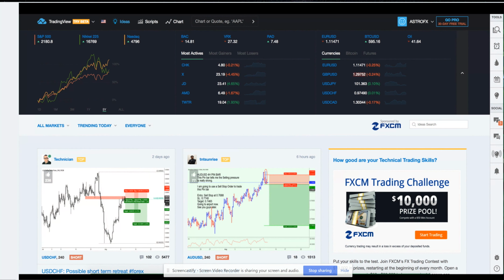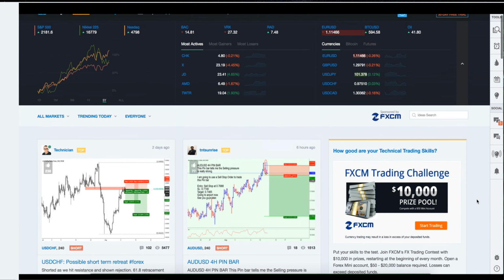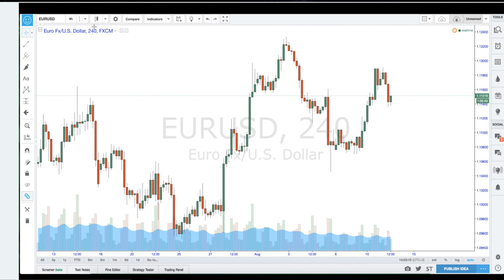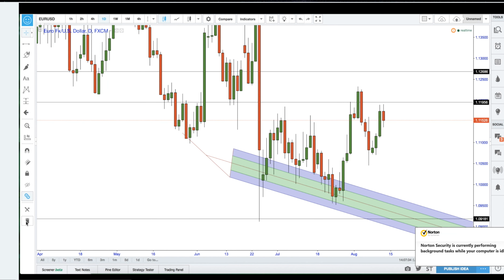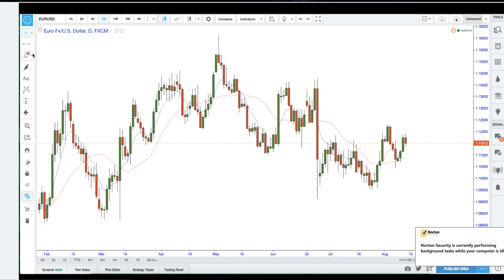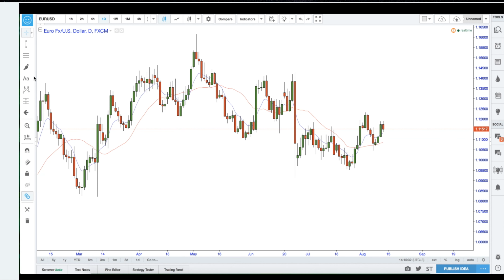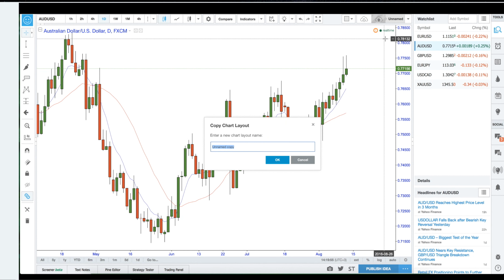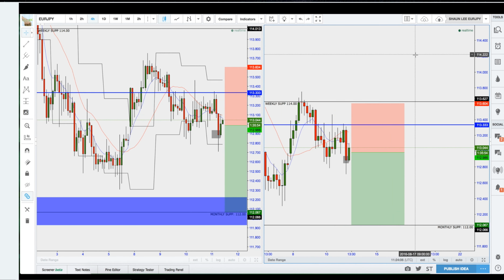1-Pro Charting Software Setup (astrofx)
متنساش تشترك في القناه وتفعل الجرس وخلي رأيك يهمني بزاف بزاف بزاف